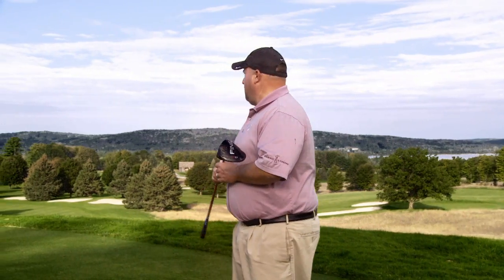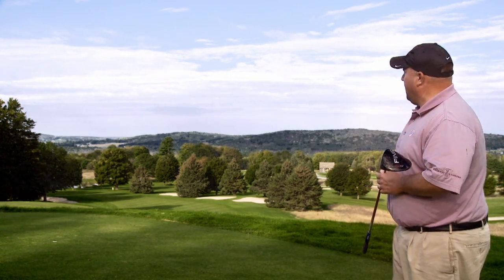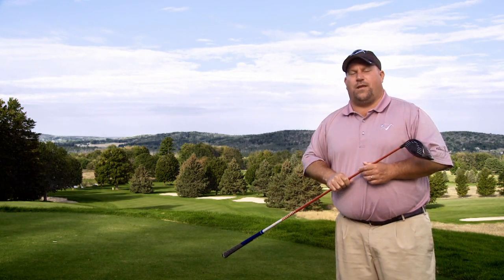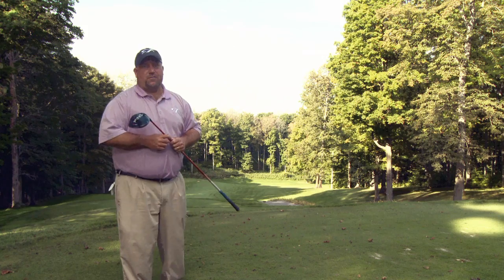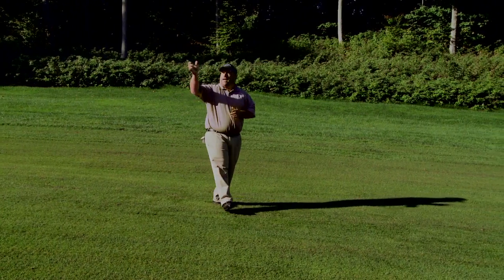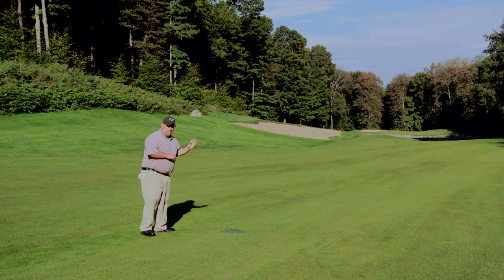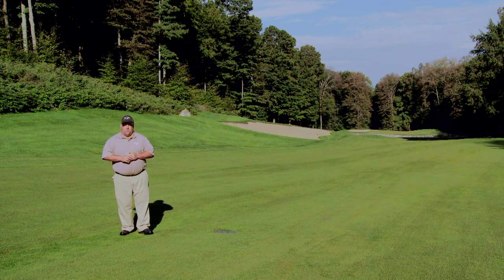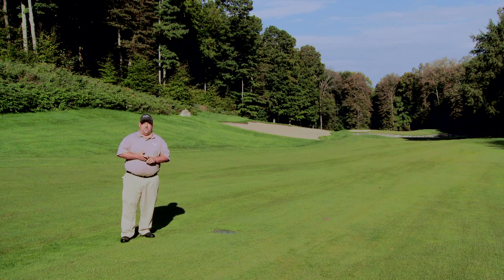Course Strategy : Hitting The Golf Ball The Right Distance | MFG University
Knowing the course has it's advantages. Being able to hit the ball certain distances does to. In this video Golf Channel SwingFix's Mike Fay shows you how to access risk on certain shots and how to lower scores.